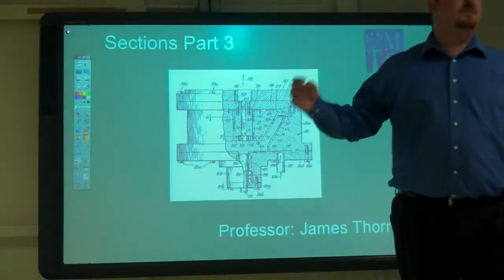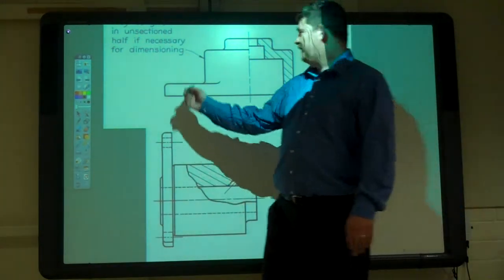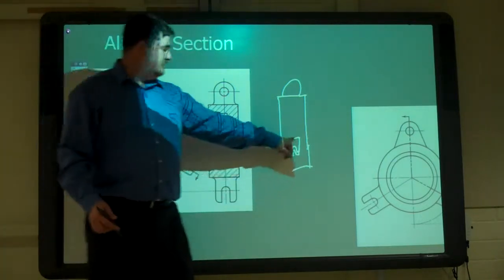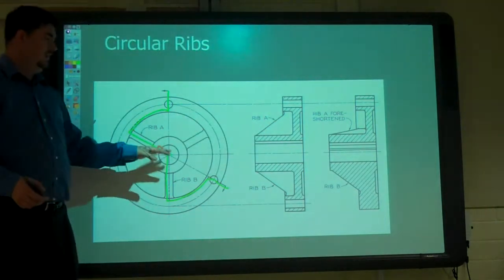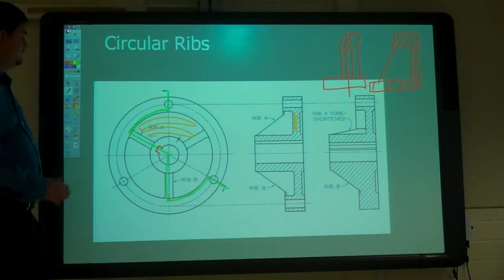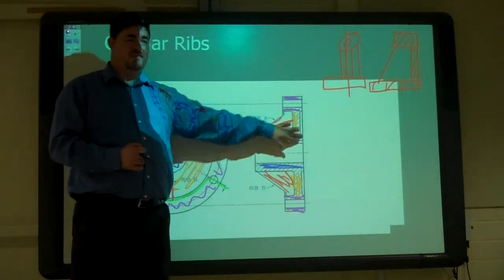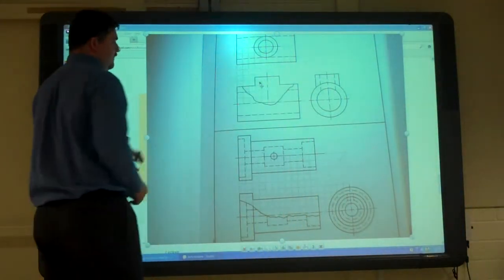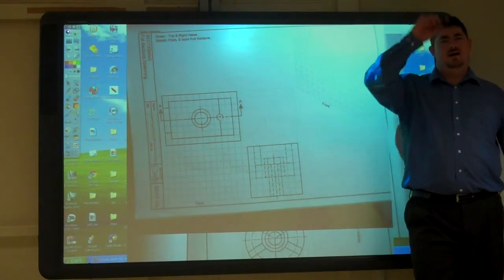Broken out and alligned sections